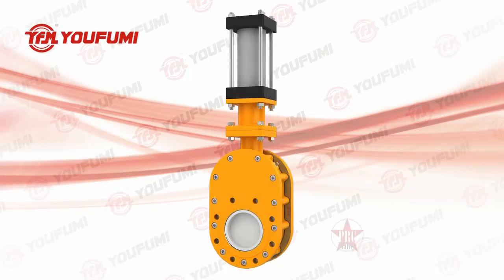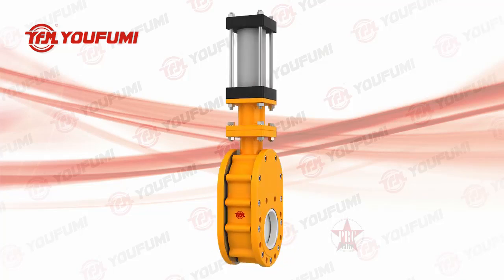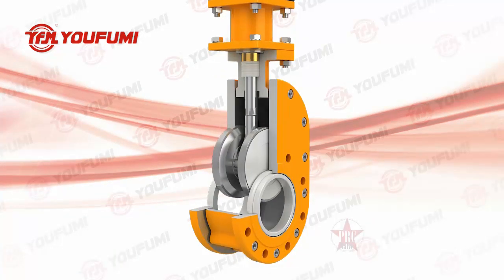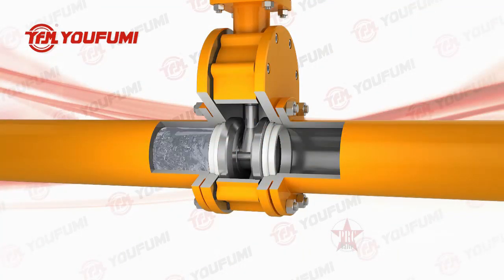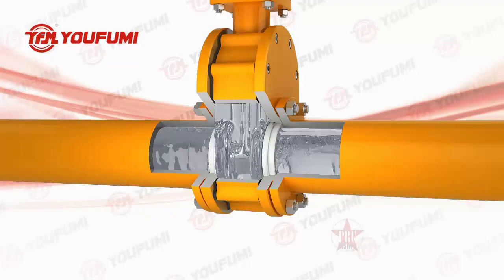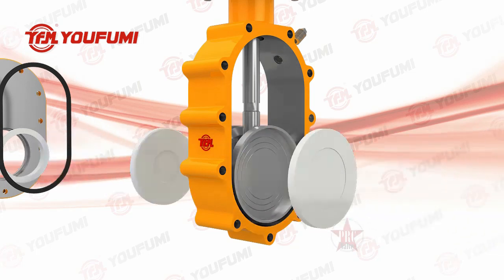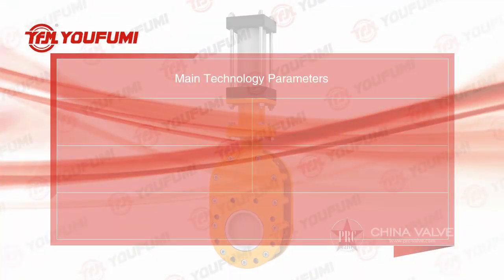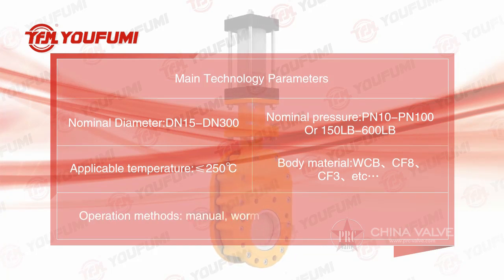Ceramic Dual-plate Valve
Ceramic Dual-plate Valve#valve